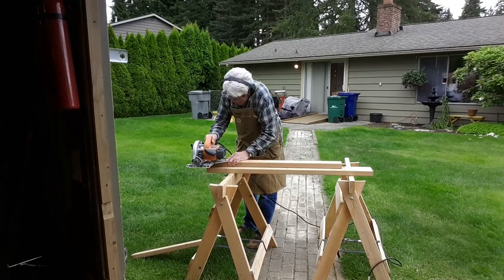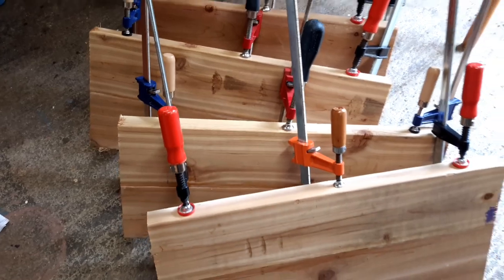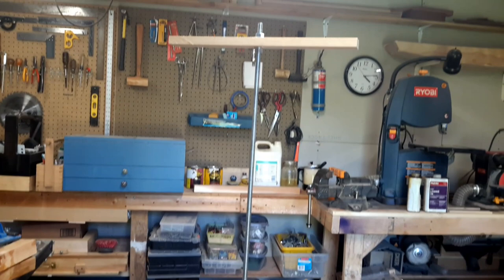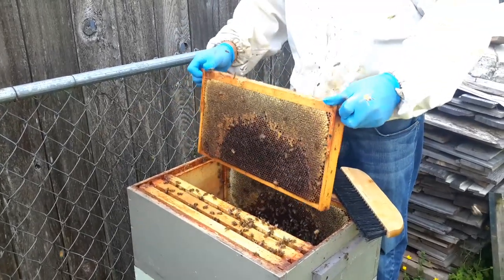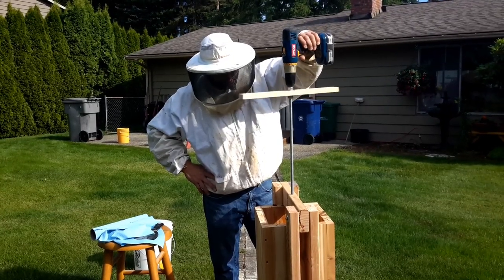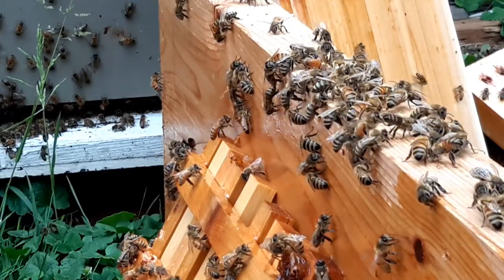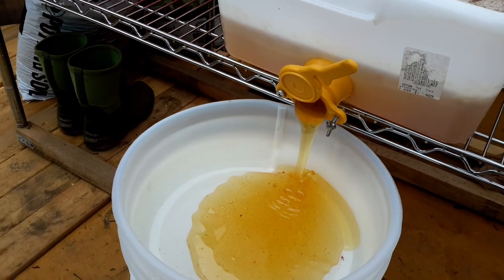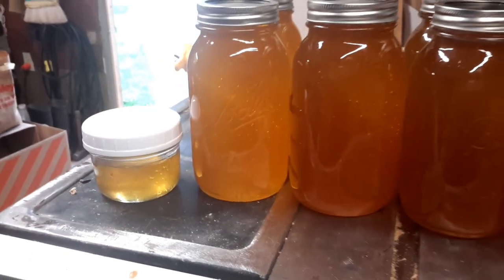Making a temporary honey press and extracting the honey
I needed a quick honey press so I built a temporary one and it did a great job of extracting honey from the comb. After taking it apart I'll use the wood for making a bee box. But that's another video...
For more on this video, go to my website at